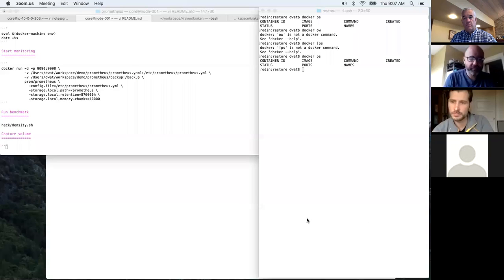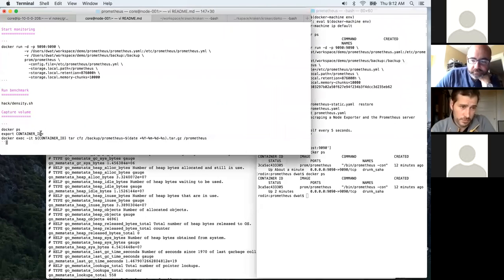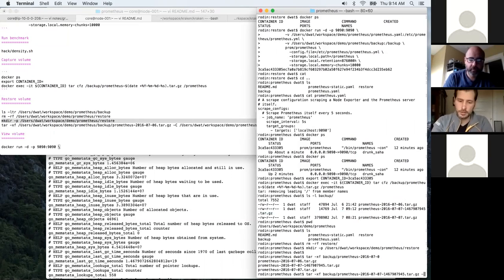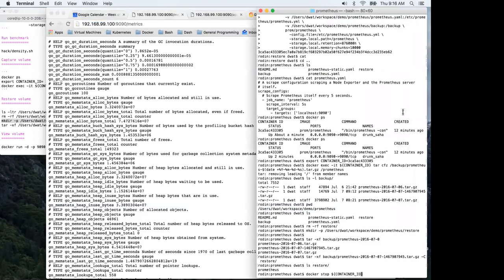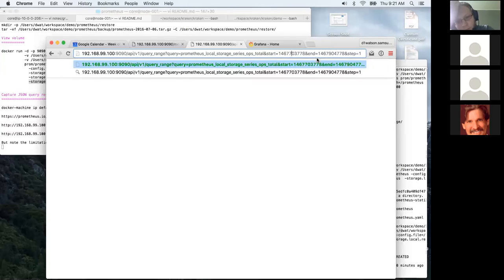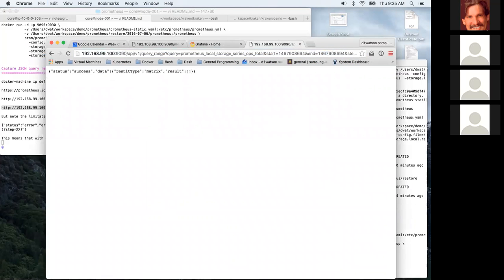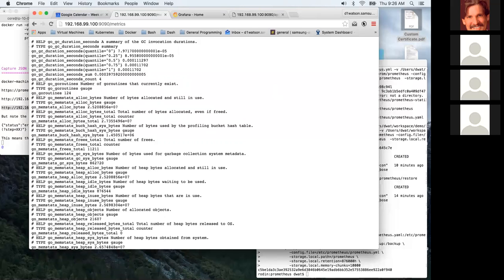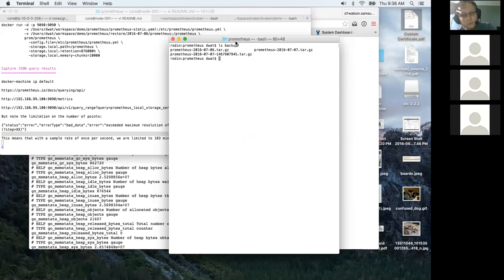2016-07-07 Kubernetes SIG Scaling - Weekly Meeting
Public meeting recording of the Kubernetes Scalability SIG.
Check comments for meeting chat log.